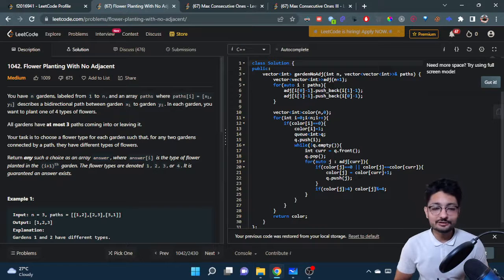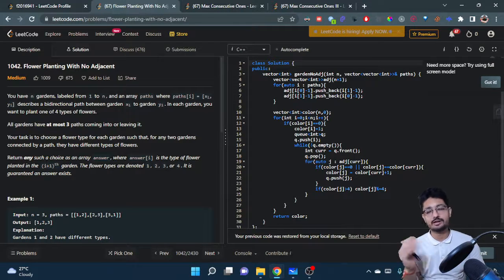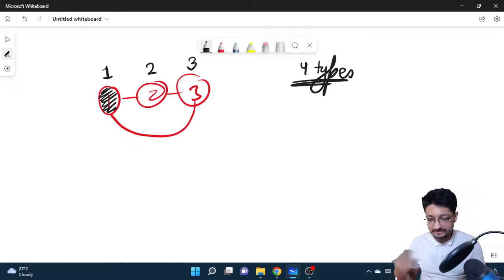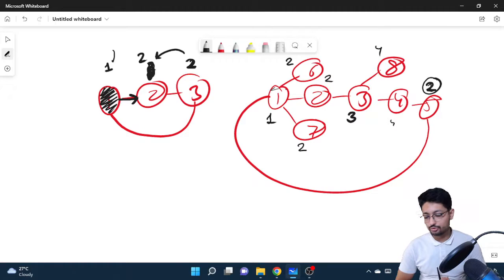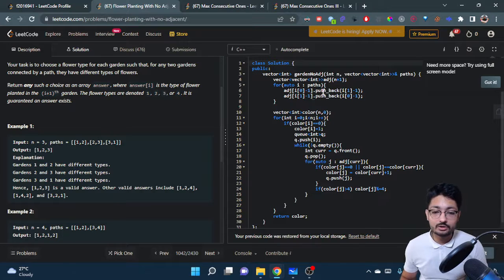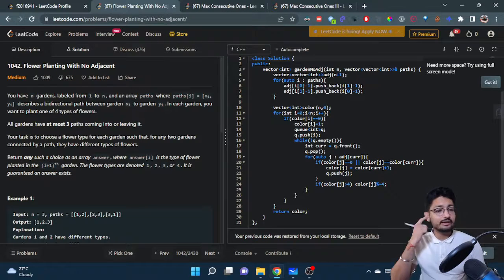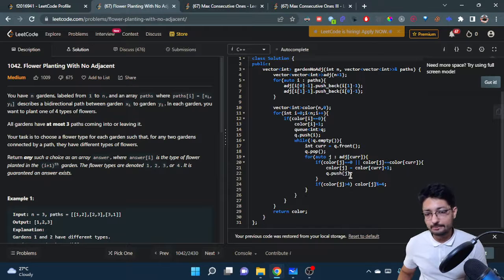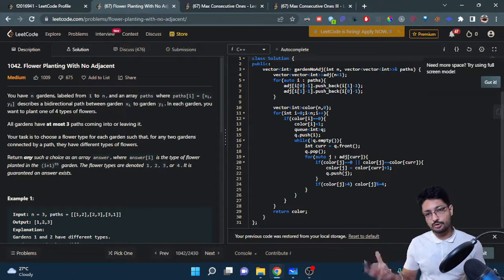1042. Flower Planting With No Adjacent | LEETCODE MEDIUM | GRAPH | BFS